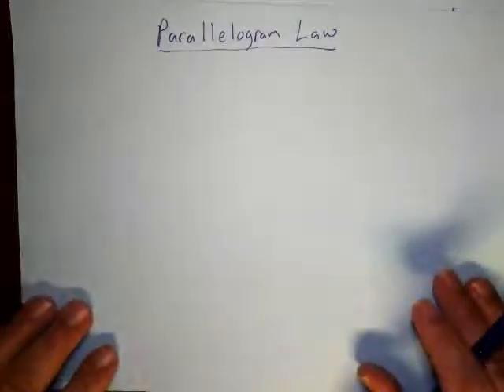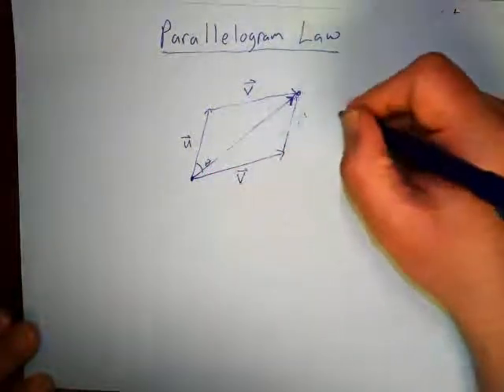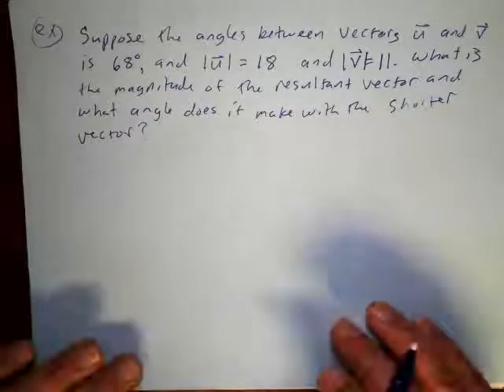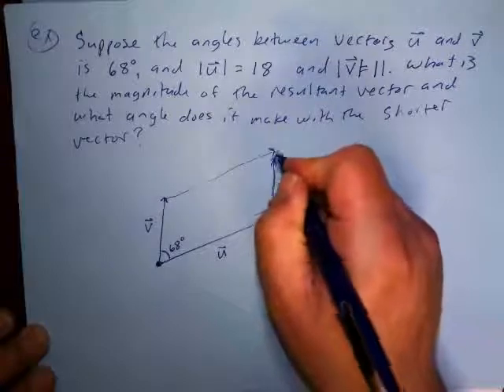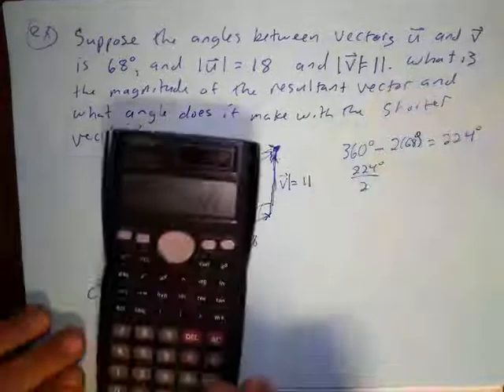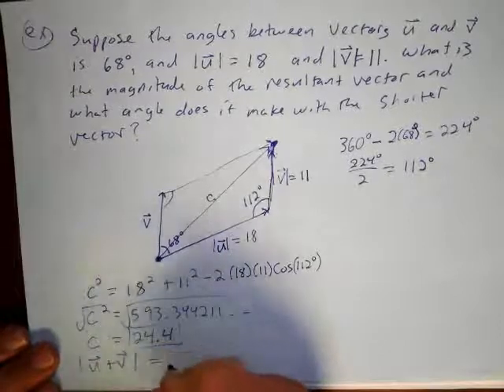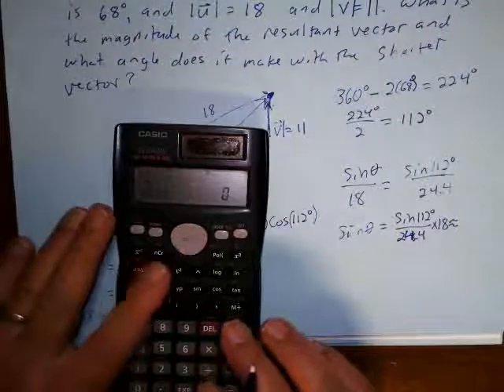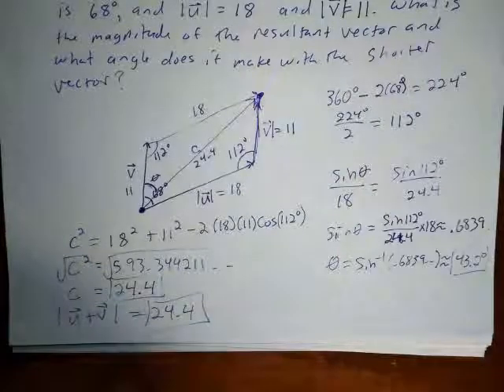Trig Vectors - Parallelogram Law